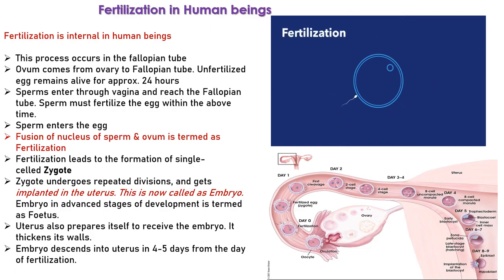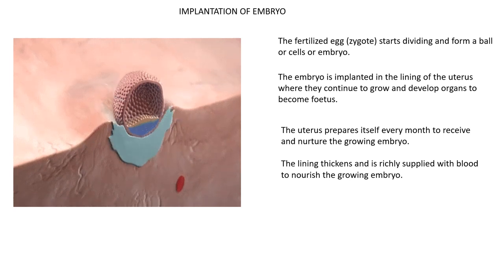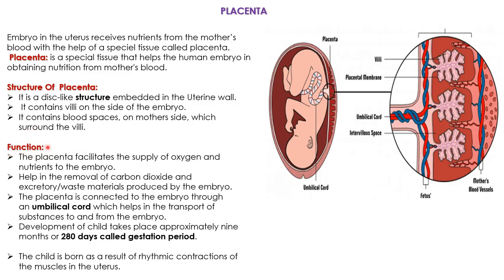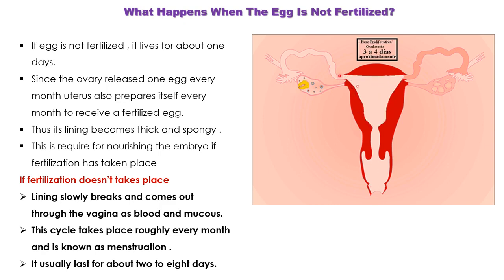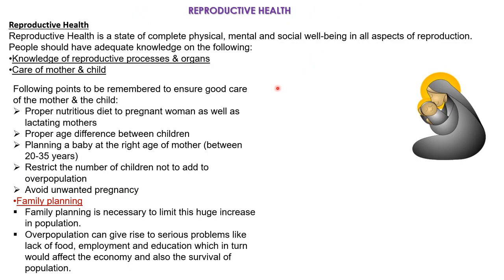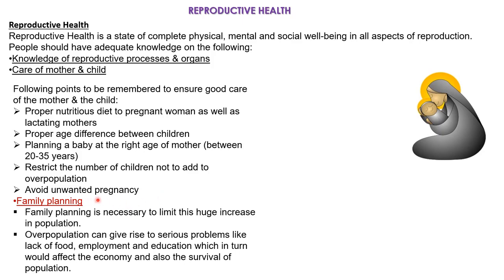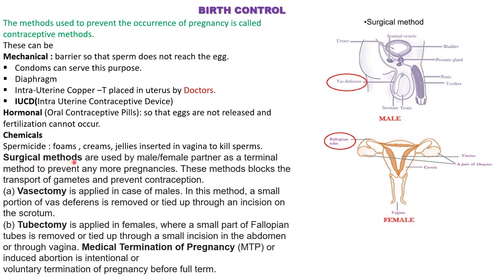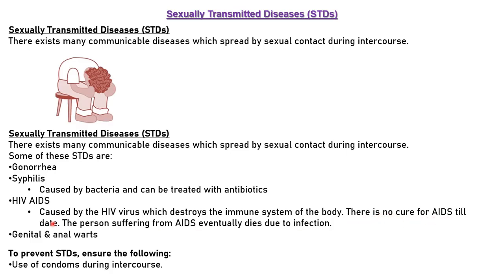Grade 10 Biology How Do Organisms Reproduce Part 5, Date:21st July 2021